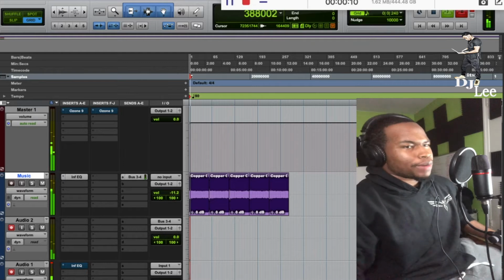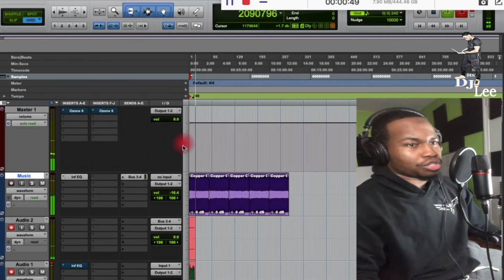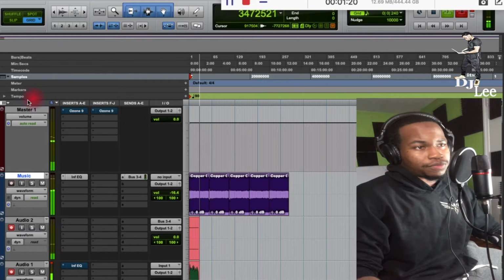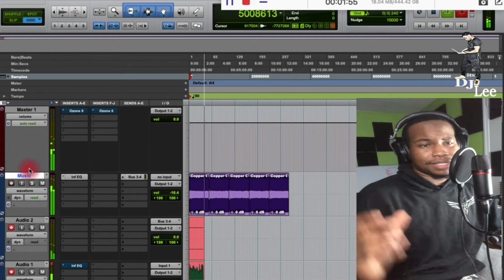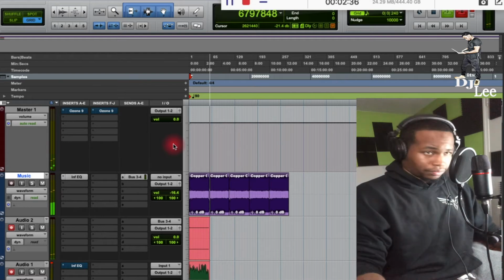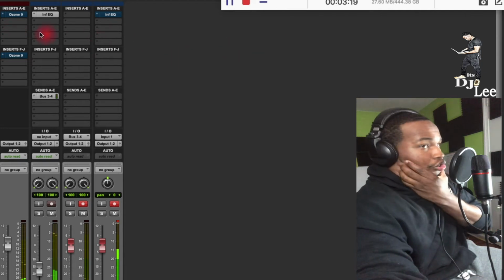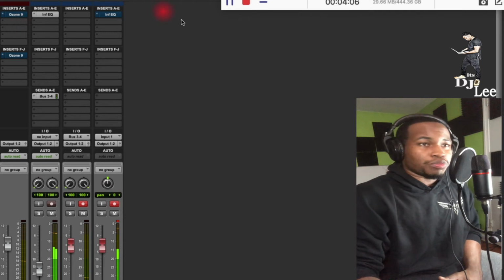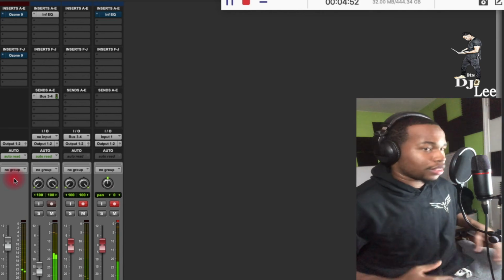What is a Master bus / Mix Bus? Is This Mastering a Track? Music Production Tips Pro Tools ItsDjLee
In this video we cover: What is a Mixbus/Masterbus? Can I place effects on my master track? Also, is this mastering?
Stop Mastering on you Master Bus Track!! You are killing your mix.
If you are having trouble understanding the difference, watch the vid.